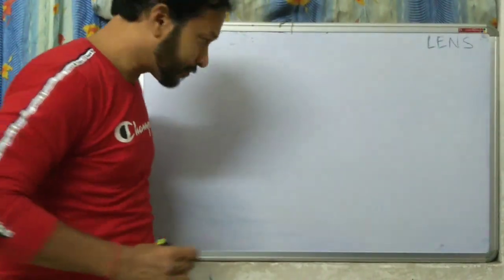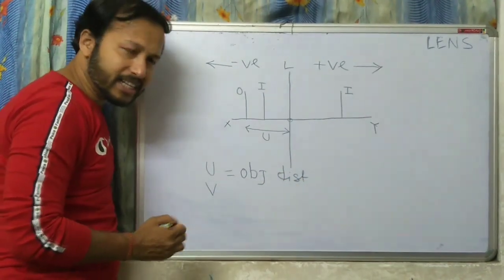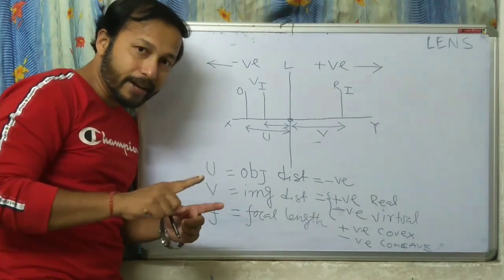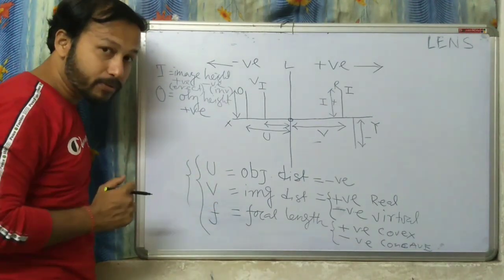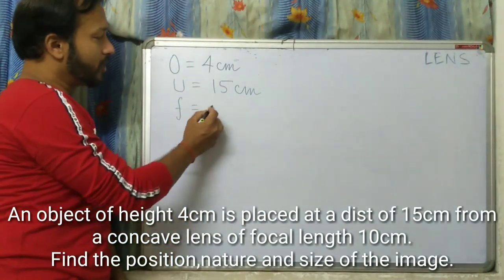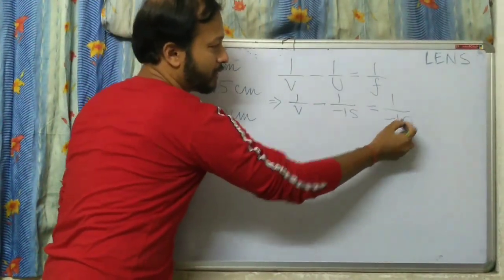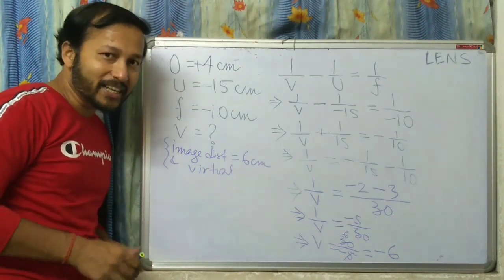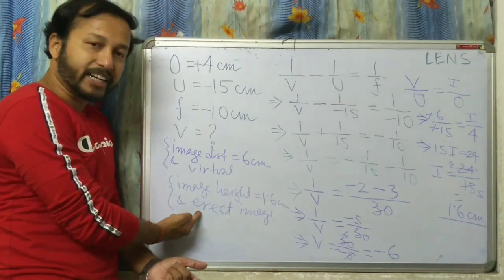Lens Numerical | Lens Formula | Magnification of Lens | Physics Class 10 | CBSE & ICSE | NCERT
numerical on Lens formula
 Lens Formula
focal length of a lens
convex lens and concave lens
Magnification of Lens
image distance, nature and size
NCERT science light
CBSE Physics Class 10
ICSE Physics class 10
NCERT Science
NCERT Physics
NCERT science class 10 chapter light
icse physics class 10 chapter lens